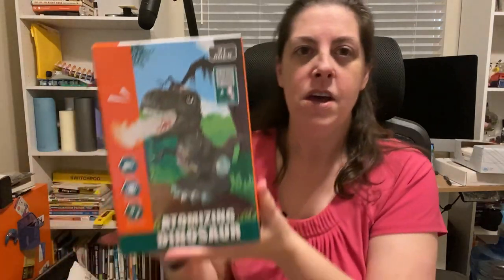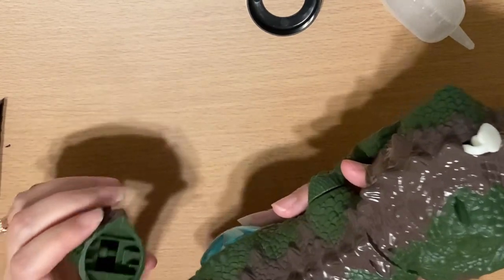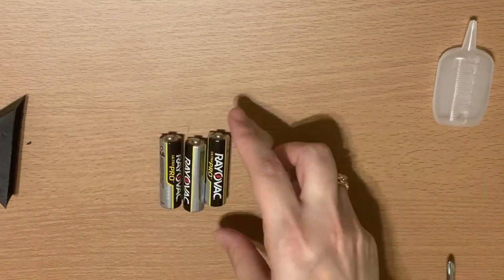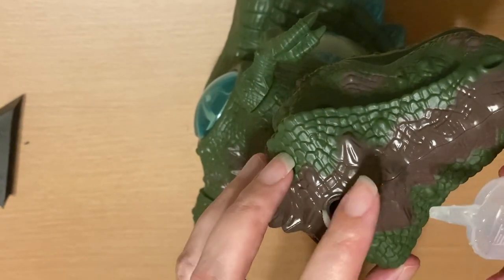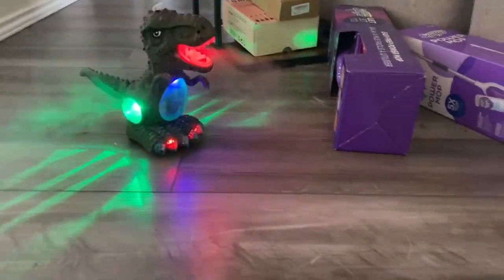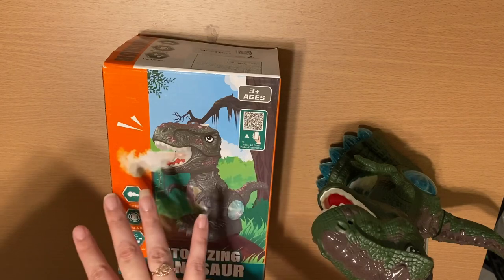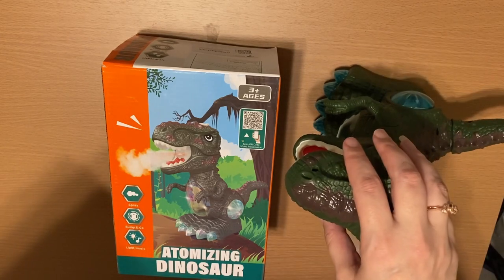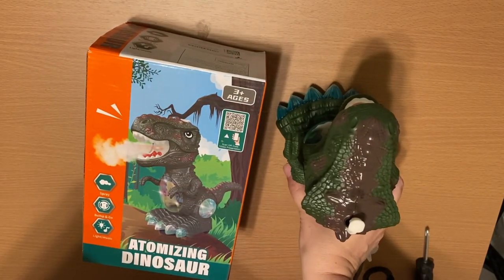Ultimate Dinosaur Toy for Toddlers: Lights, Roars, and Mist Spray!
Today, we're diving into the world of toddler toys with the most interactive dinosaur toy of 2023! If you're on the hunt for the perfect gift for your dino-loving kiddo, you won't want to miss this review.

🦕 FEATURES WE LOVED:

Vibrant Lights
Realistic Roars
Mist Spray Action
Interactive Movement